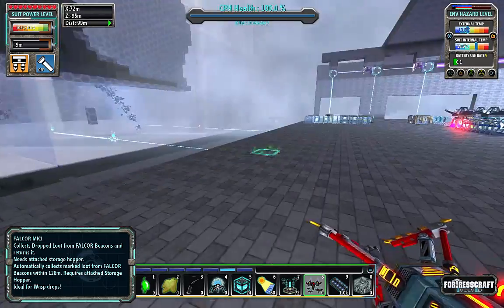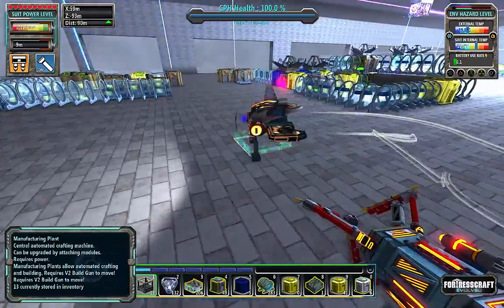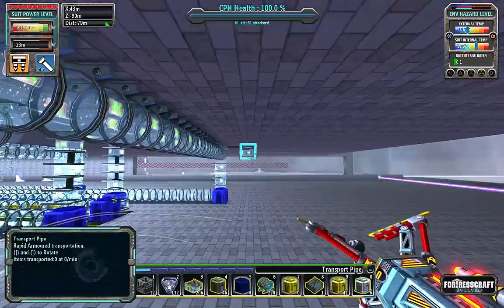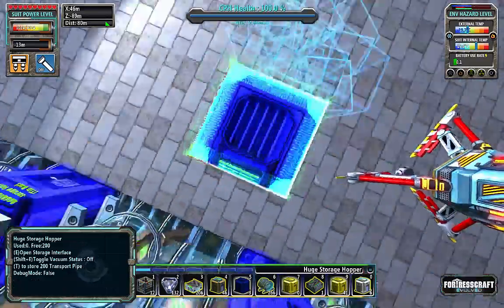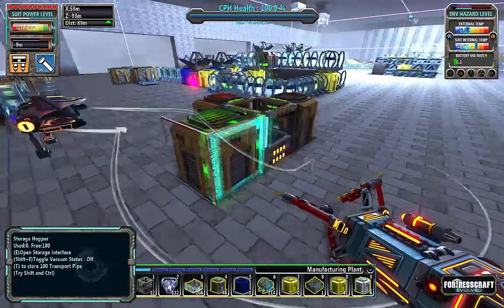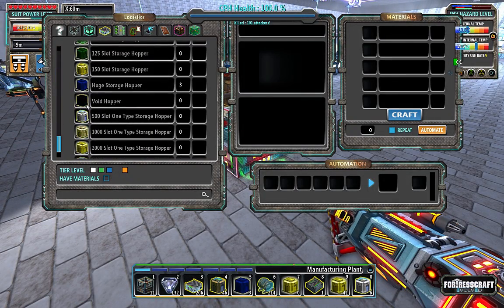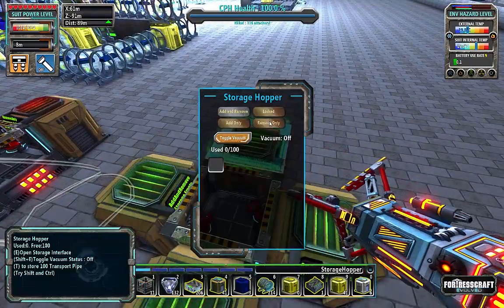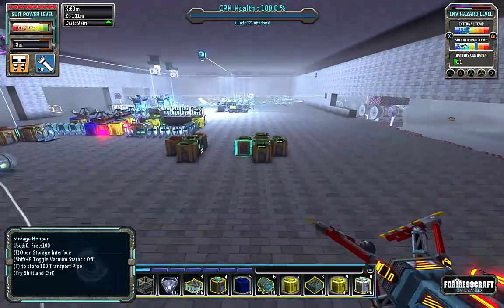FortressCraft Evolved : Mega Factory - Ep 44 Complex Chain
I finally take the time to build a factory, with walls! Here we will try to build a MEGA Factory where automation is king.

And we try to build a fortress, though while nothing will stop the enemies from getting at us, it will look fancy.